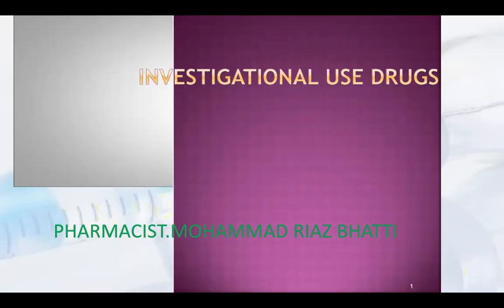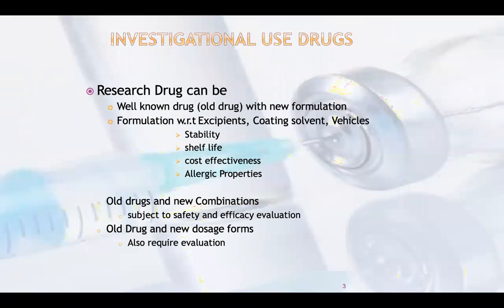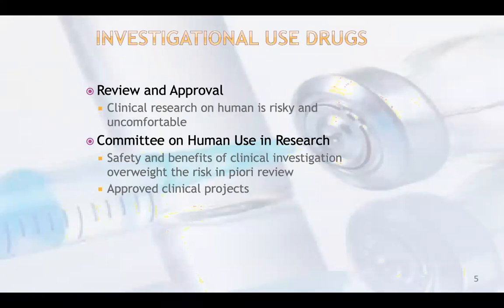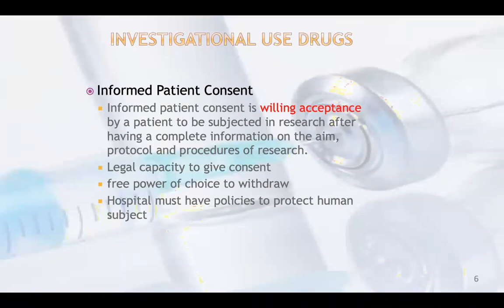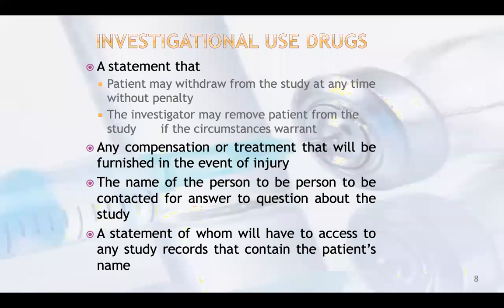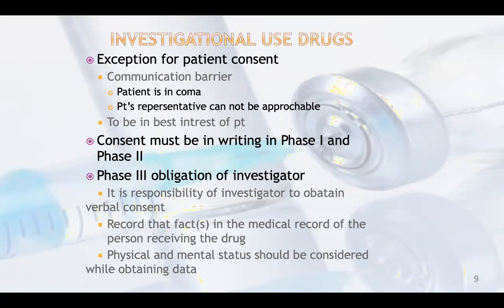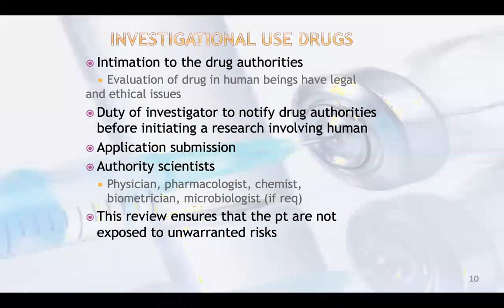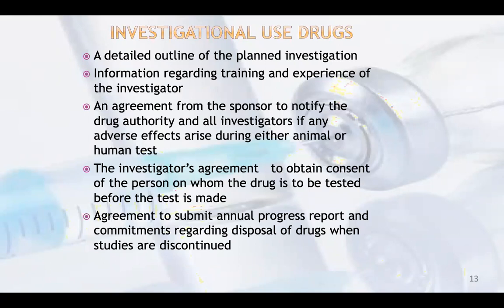INVESTIGATIONAL USE DRUGS.615.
HOSPITAL PHARMACY.PHARMACIST.MOHAMMAD RIAZ BHATTI.